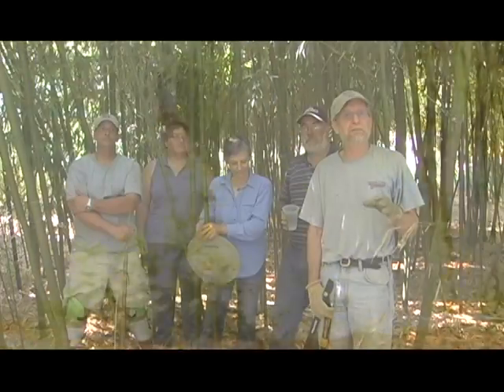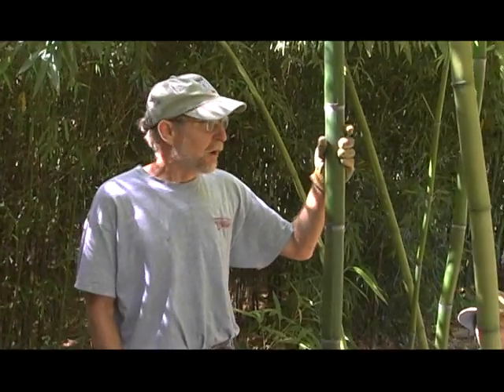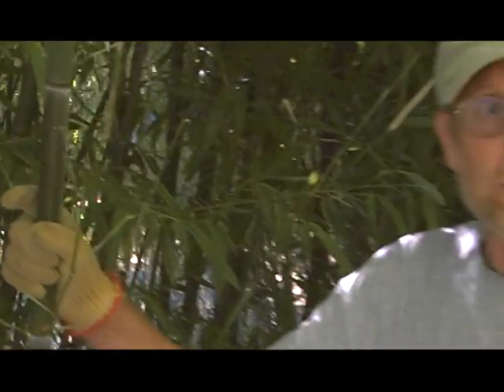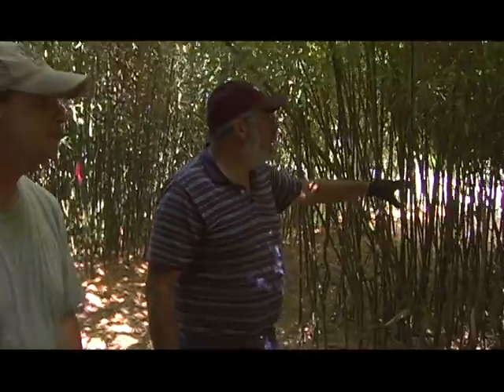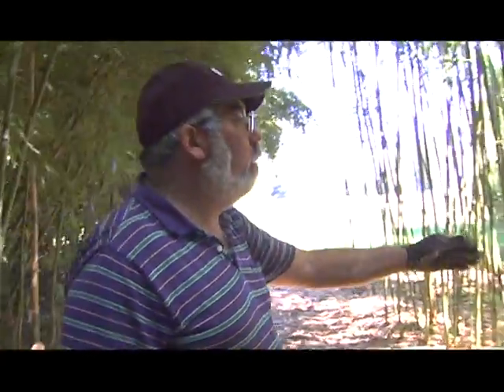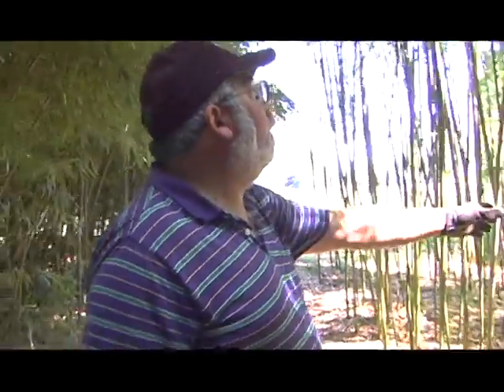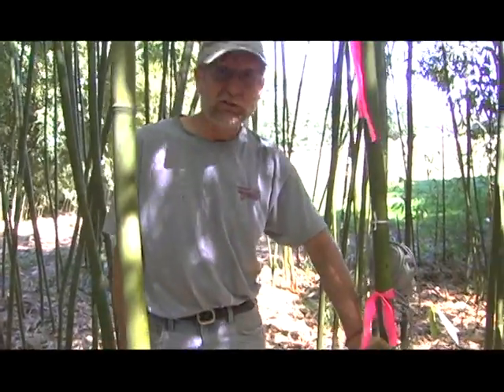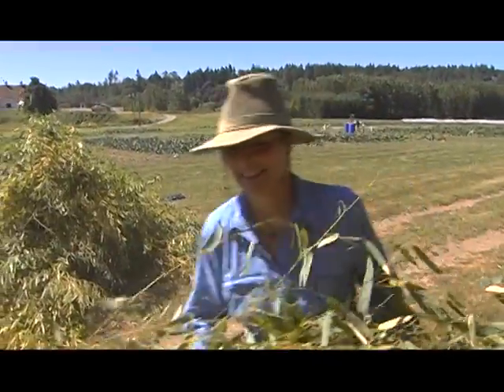WSU Research: Bamboo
A look into the bamboo groves at Puyallup extension center of Washington State University